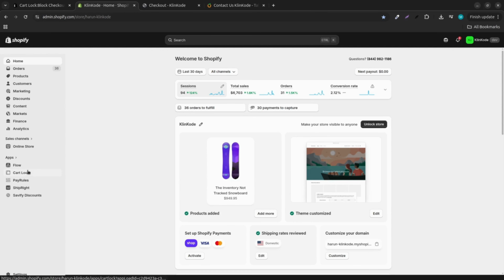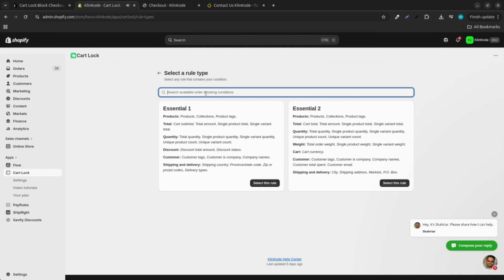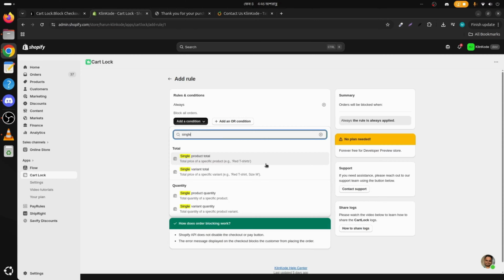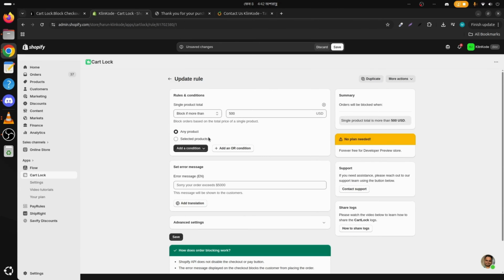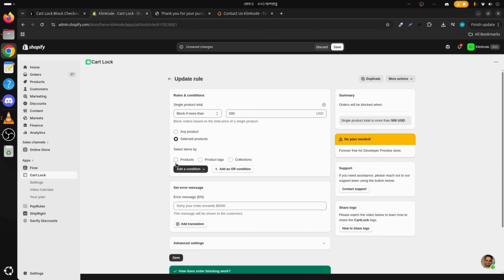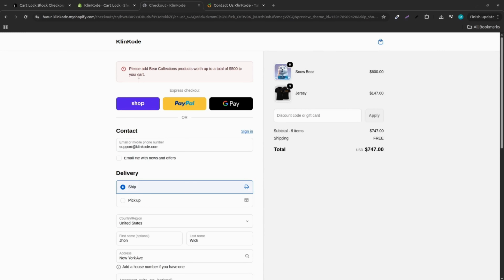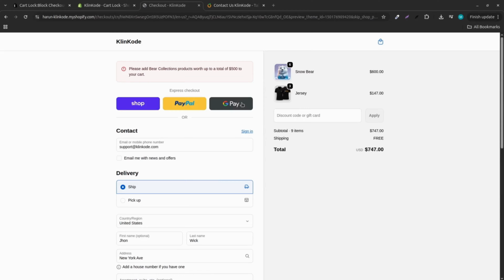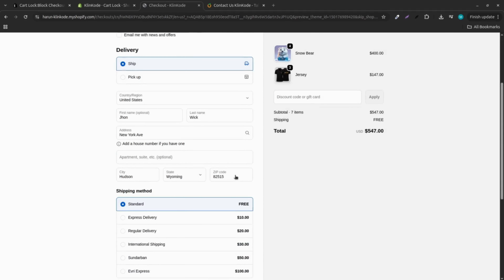Set a Minimum or Maximum Single Product Total for Collection in Shopify | Cart Lock | KlinKode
Are you looking to Set a Minimum or Maximum Single Product Total for Collection in Shopify?
In this tutorial, you’ll learn how to set a minimum or maximum single product total for specific items using Cart Lock by KlinKode without affecting other products or overall cart rules.
Single product total rules are useful when you want to control spending on specific items, protect margins, prevent bulk abuse, or enforce pricing policies. With Cart Lock, you can restrict checkout based on the total value of a particular product in the cart.

🔹 What You’ll Learn:
✅ How to set a minimum total amount for a single product in Shopify
✅ How to set a maximum total amount for a specific product
✅ How Cart Lock calculates product-based total value
✅ How to show custom checkout error messages
✅ Best practices for controlling product-level order value

🚀 Why use Cart Lock for Single Product Total Rules?
✔ Set min/max total value for specific products
✔ Protect profit margins and pricing strategy
✔ Prevent bulk or high-risk purchases